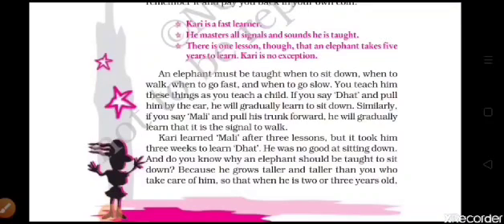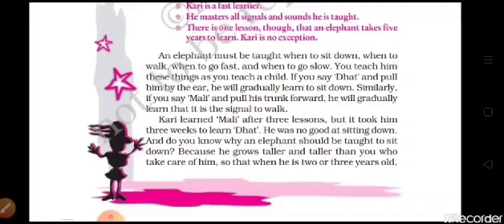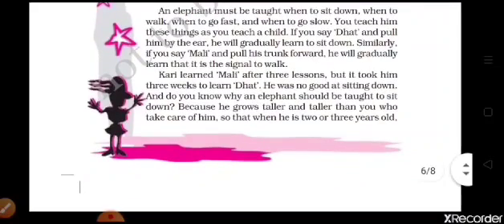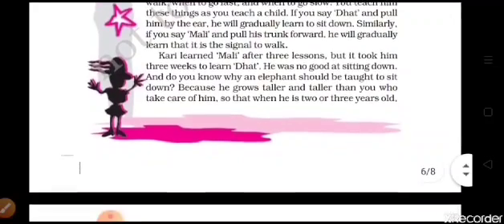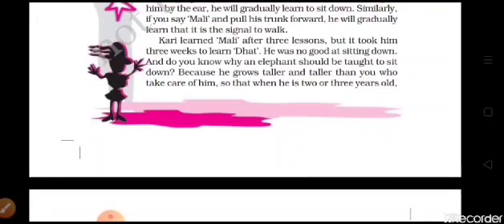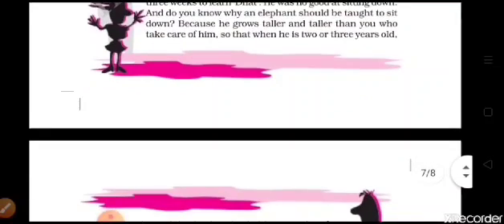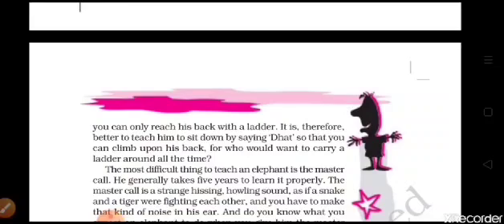Class VII English 05-05-2020 by Ms Vandana Wells part 15